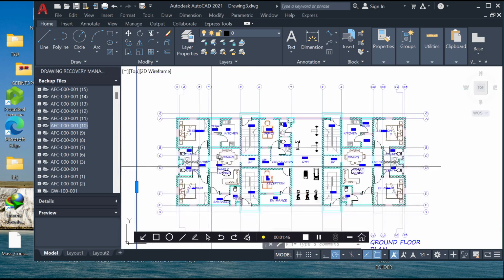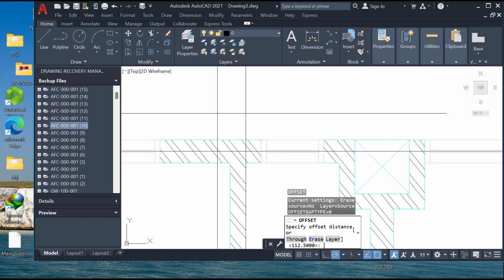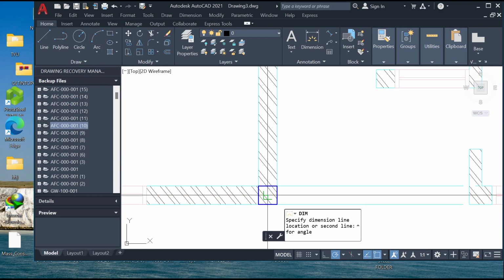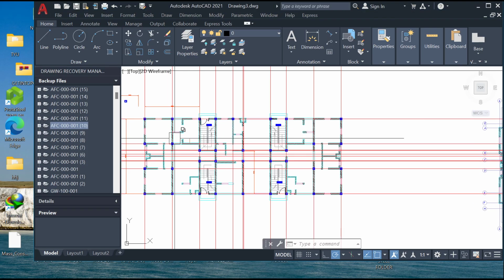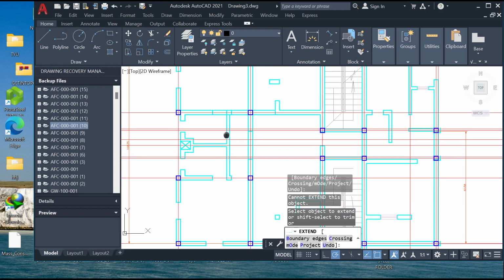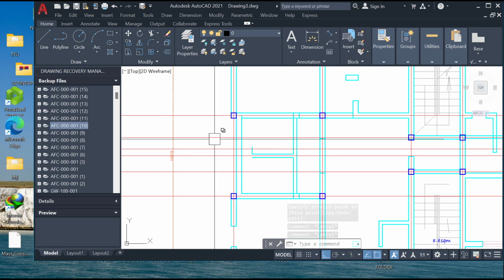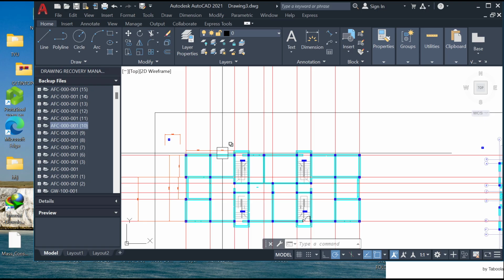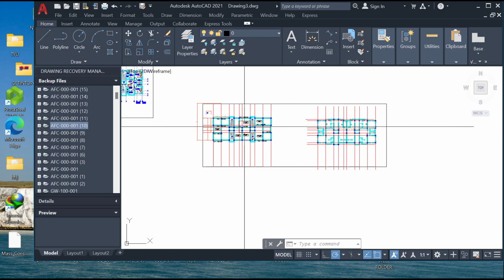STRUCTURAL DESIGN OF A SEMI DETACHED TWO BEDROOM APARTMENT G+1 PART ONE. PROTASTRUCTURE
In this video, I take you through the structural design process of a semi-detached two-bedroom apartment (Ground + First Floor) using ProtaStructure. This is Part One of the series, where we’ll cover the initial setup, model creation, and key design considerations before analysis.

You’ll learn how to:
✅ Principles on how to create your general arrangement. Set up grids,

This tutorial is perfect for civil and structural engineering students, young engineers, and anyone interested in building design and structural modeling using ProtaStructure.

📘 Software Used: ProtaStructure
🏗️ Project Type: Semi-Detached 2-Bedroom Apartment (G+1)
🎥 Series: Part 1 of a complete design walkthrough

If you find this video helpful, don’t forget to like, subscribe, and turn on notifications so you don’t miss the next part where we’ll export the GA, Model the structure and run the analysis and design the structural elements.